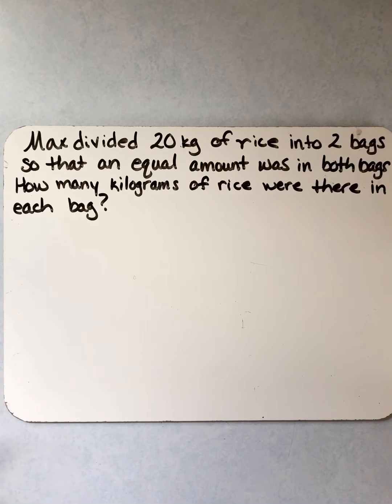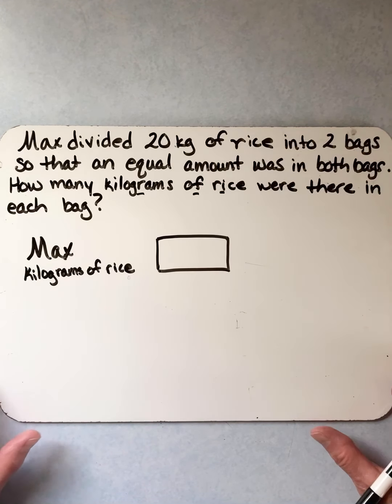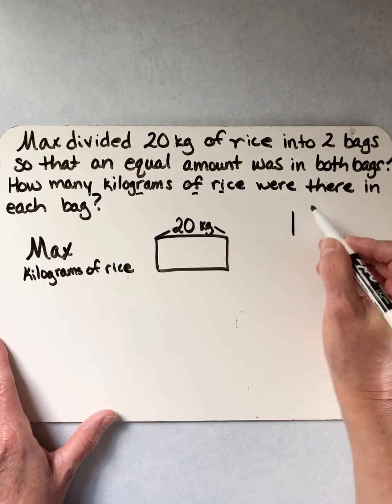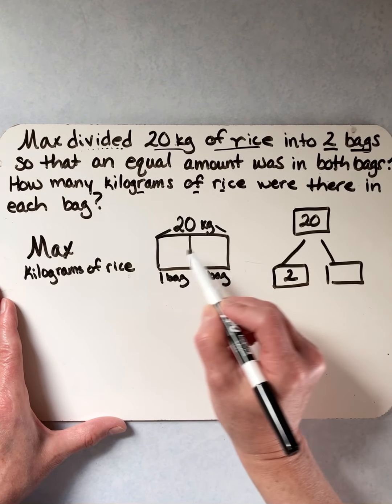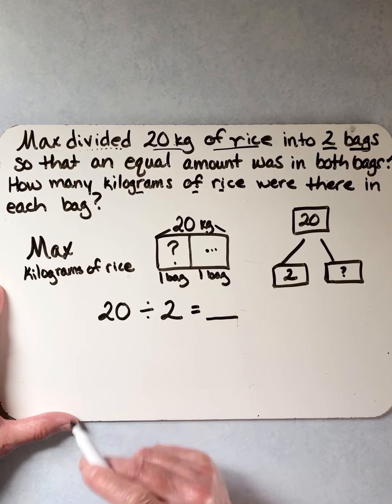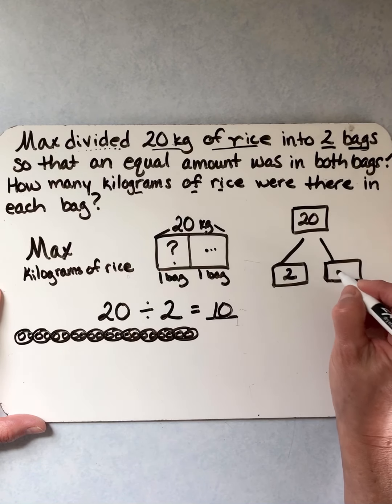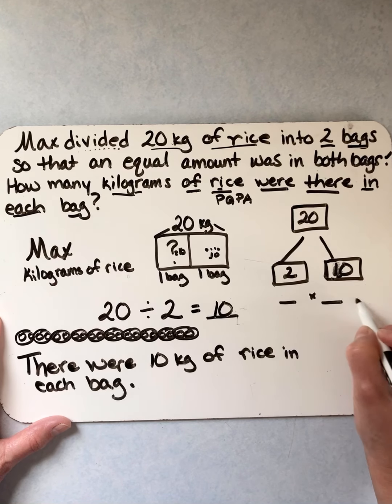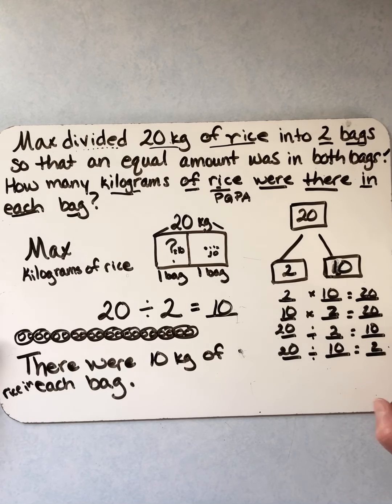Word problem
8 steps of model drawing